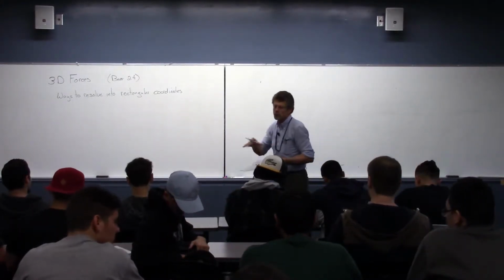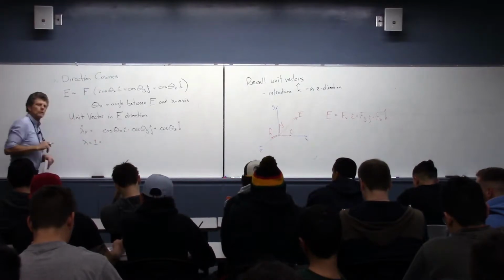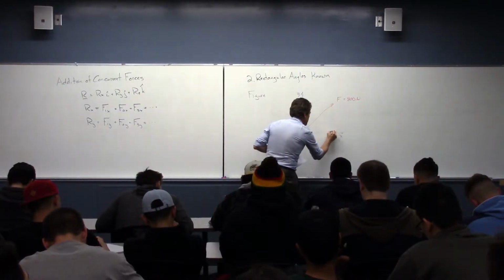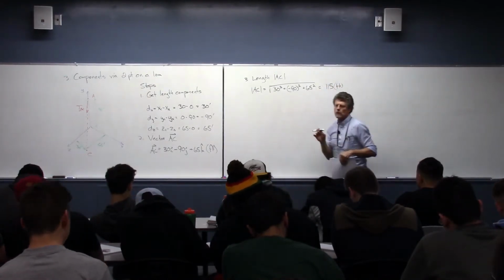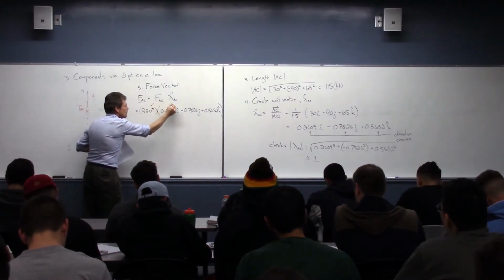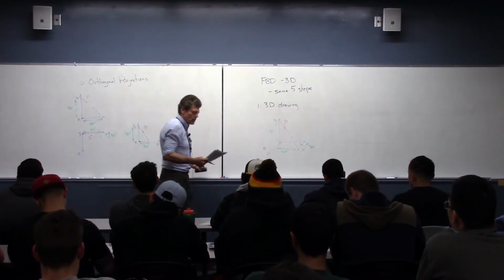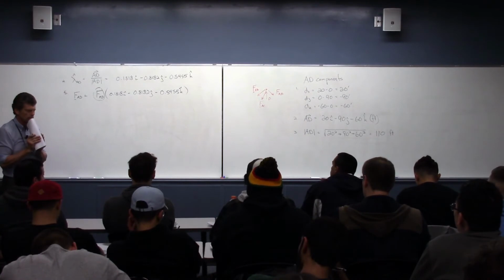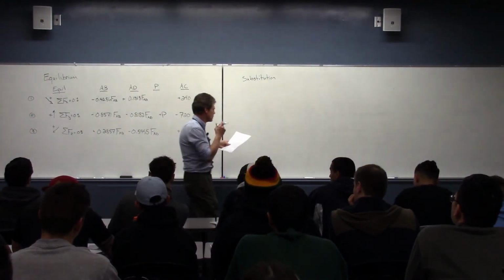ENGR 30 - February 4th, 2016